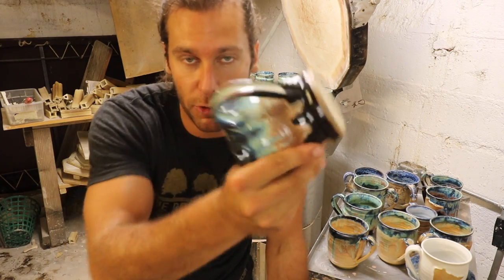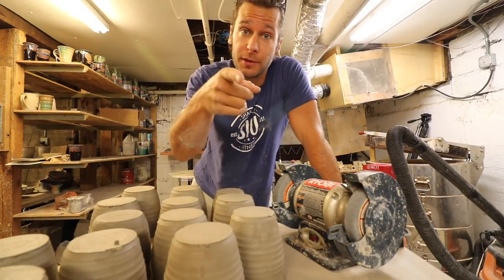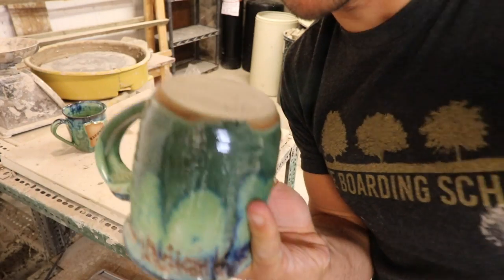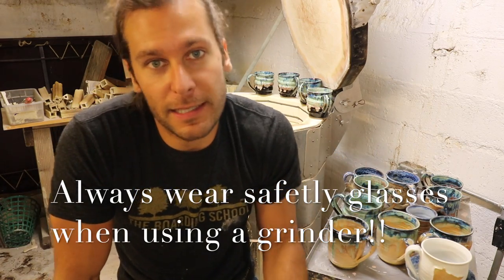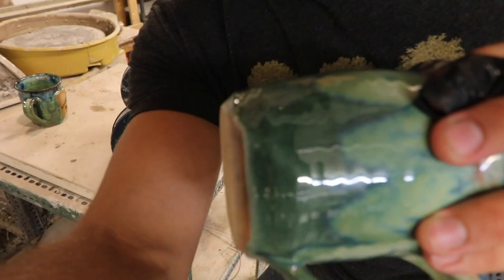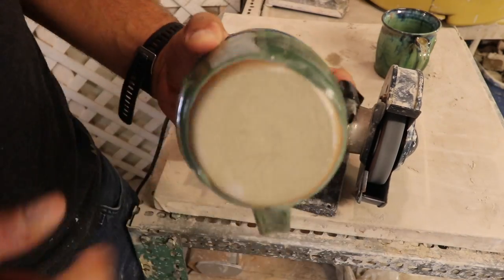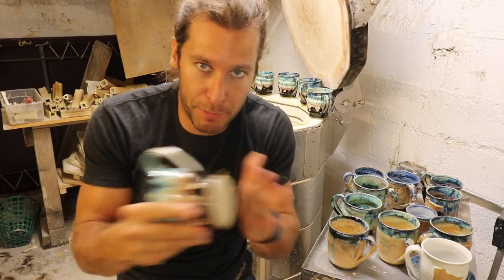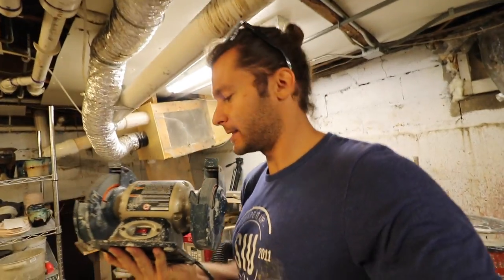How to use a GRINDER to save your pots!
This video we go through one of my favorite tools in the studio, the grinder!  Whenever there are drips or other imperfections on the base of pots, not to worry, just use this tool to grind them so they are perfectly smooth!

Check out the next video for the full kiln unloading!

Jonthpotter
115 South Olive St.

With You by Ikson @ikson